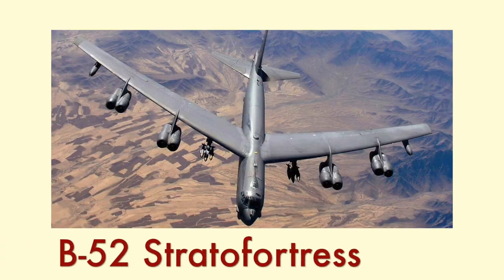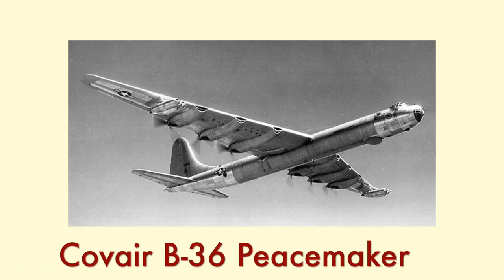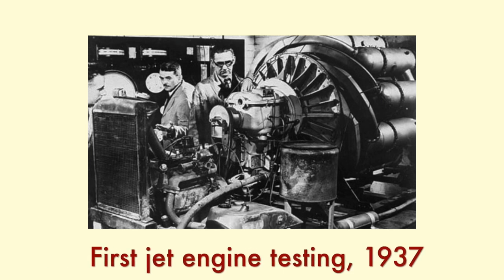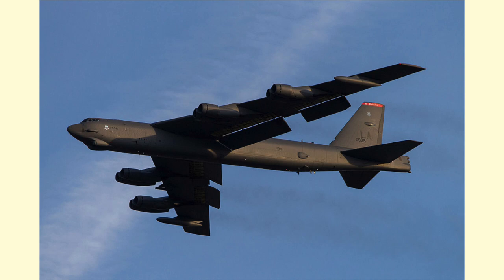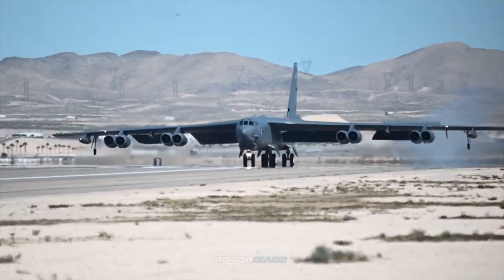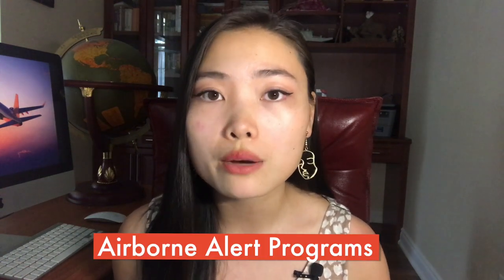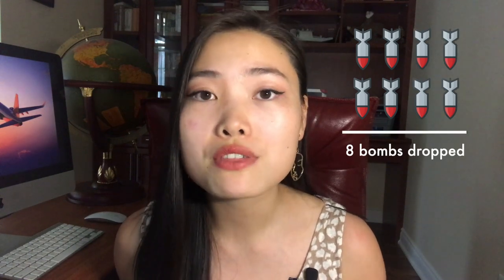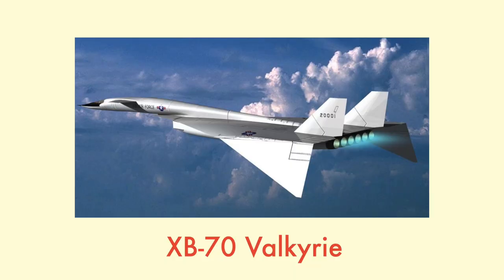Bomber That Accidentally Nuked America 8 Times?! B-52 Stratofortress | Airplane Anatomy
What's worse than an American plane nuking its home country by accident? An American plane nuking its home country 8 times (and its allies too).

Today we dive into the exciting world of the Boeing B-52 Stratofortress, also known as the BUFFy... an acronym I'll tell you about later. The Stratofortress is a badass bomber aircraft and also the longest serving plane in the U.S. military that's expected to fly until 2050. That's for damn good reasons too. The B-52 has some incredible engineering and designs for its time, including a jet engine, rotating landing wheels, and strangely, tiny flight control surfaces? The B-52 was a pivotal plane during the Cold War, but in the process, it also became notorious as the plane that nuked its own country... a couple of times. All of that coming up in this episode of Airplane Anatomy!

0:00 Start
1:26 History
3:35 Design
6:40 Performance
8:20 Atomic Whoopsie
8:50 (Non) Retirement

This is episode 10 of my series Airplane Anatomy. In this series, I break down different airplanes by their engineering, design, physics, history, and everything in between!

Let me know your thoughts on this video! What aircraft should I cover next?

*More not listed